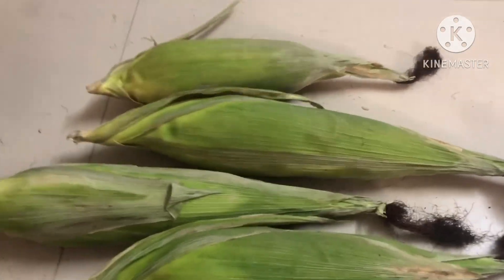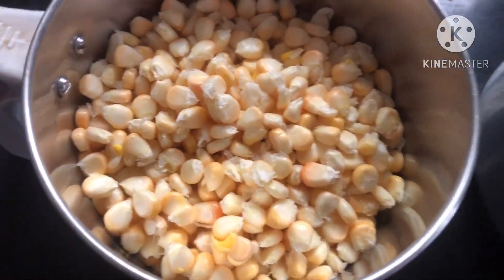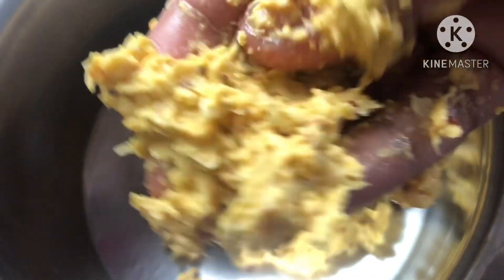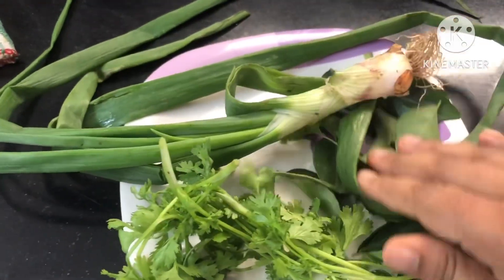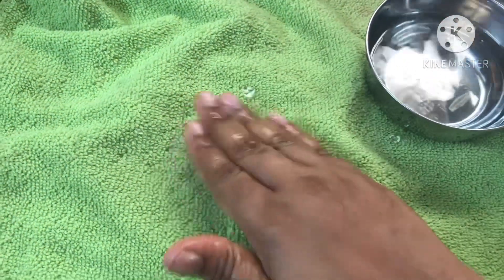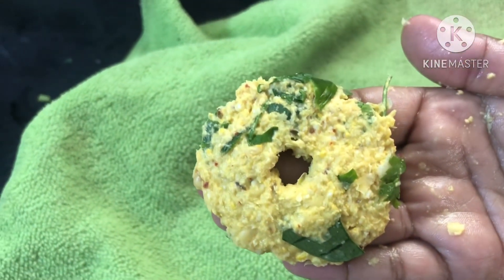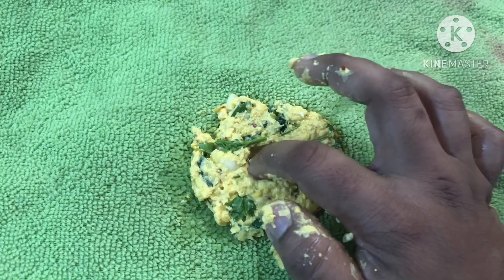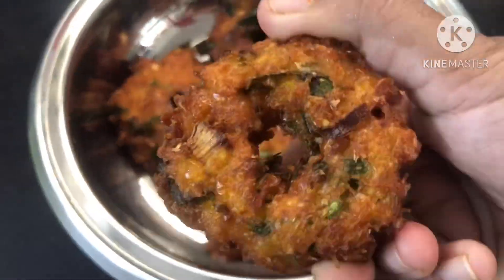మొక్కజొన్న గారెలు|Mokkajonna garelu snack recipe|Corn Vada|mokkajonna Garelu in Telugu